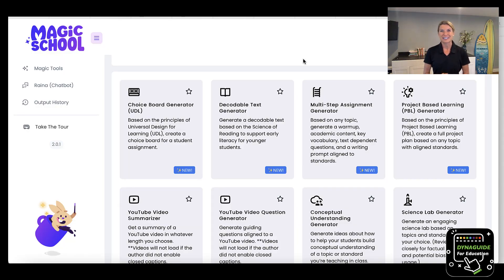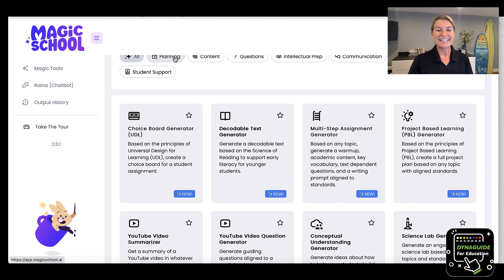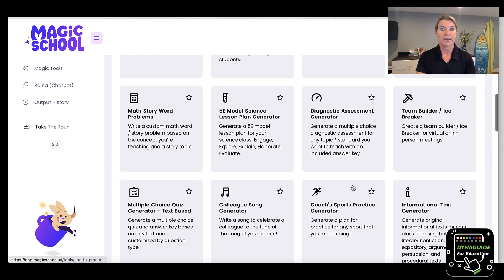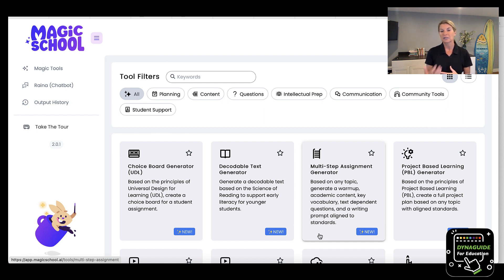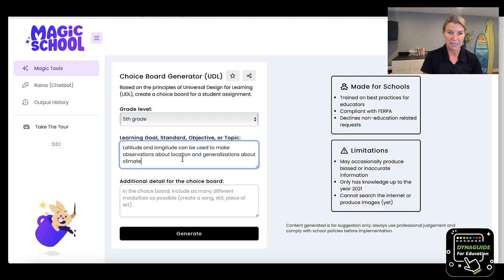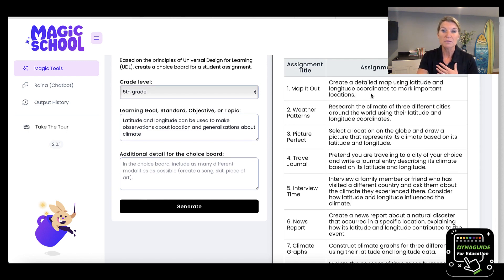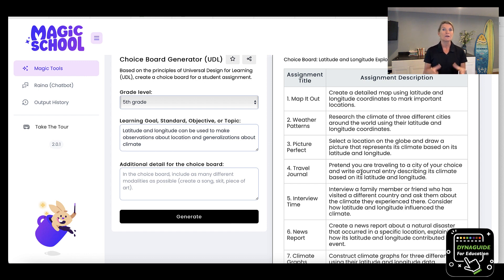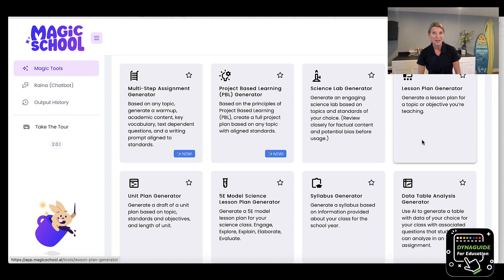Magic School AI